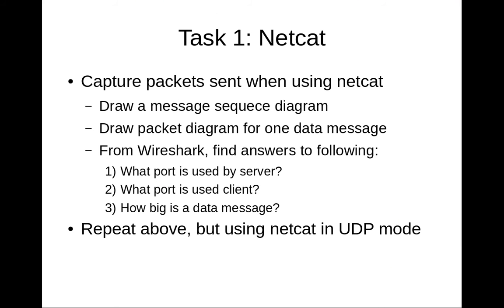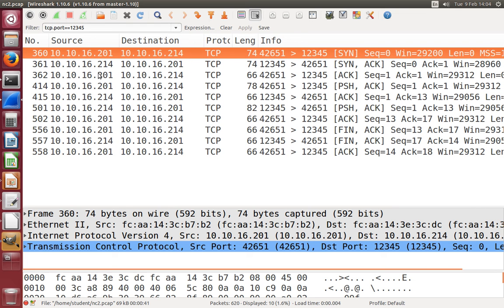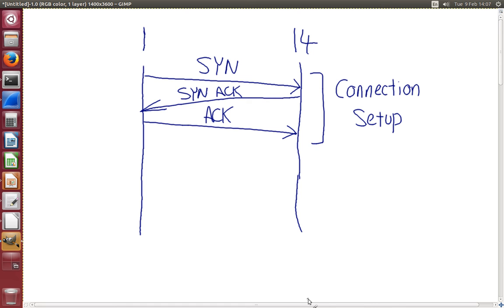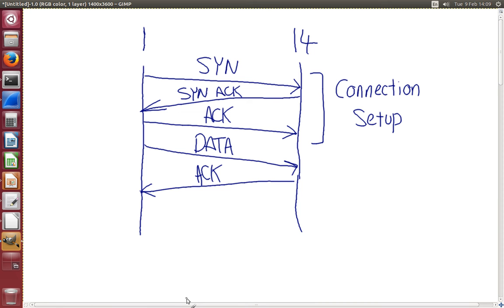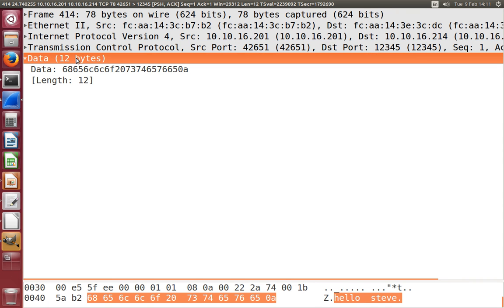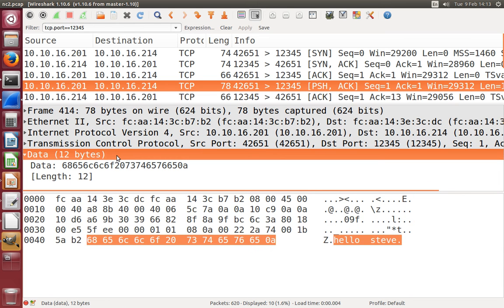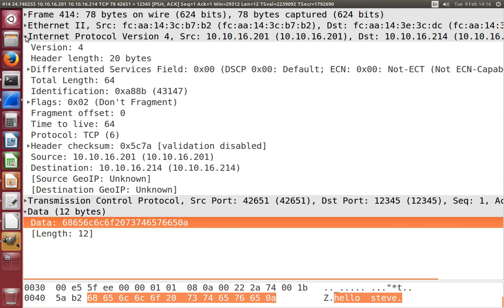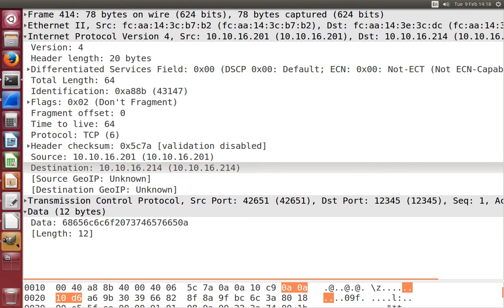Packet Capture: Packet and Message Sequence Diagrams (3 of 3)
Viewing netcat capture in Wireshark, and drawing packet diagram and message sequence diagram. From a SIIT Networking Laboratory that introduces Linux command line and networking with Linux.